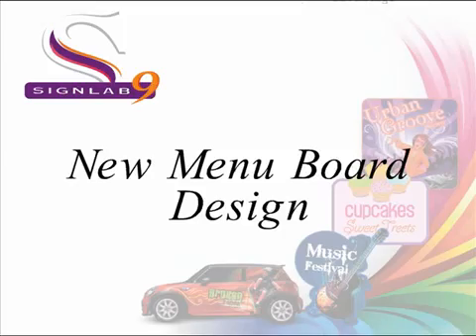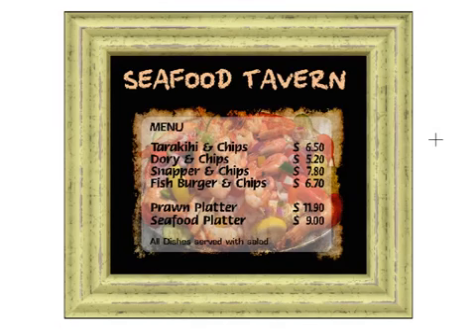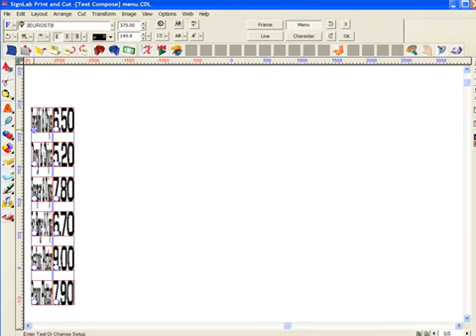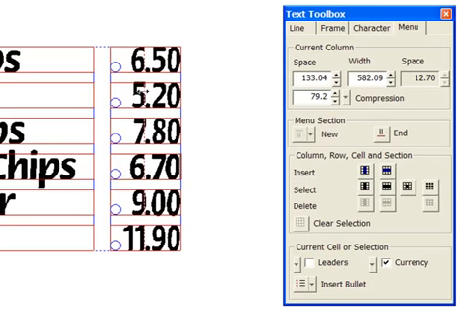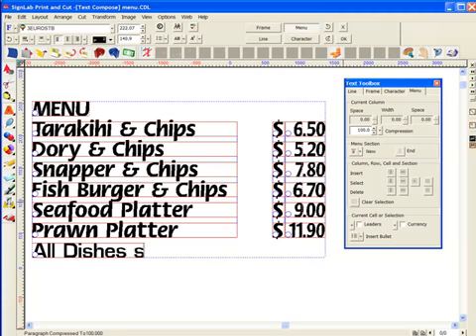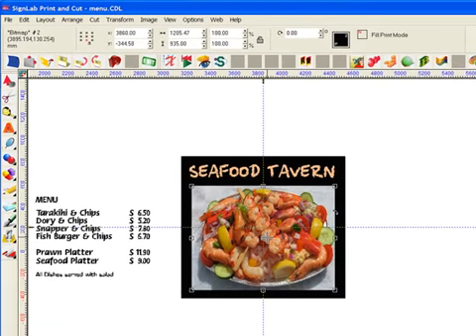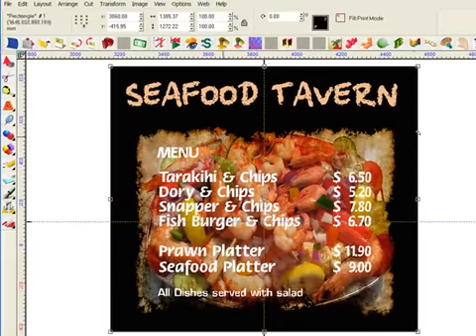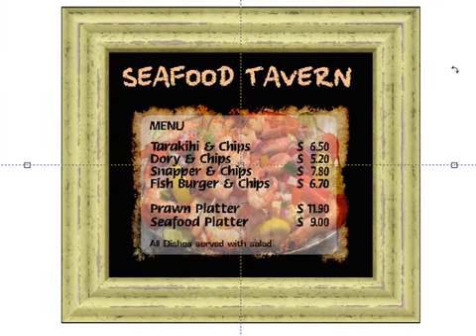SignLab New Menu Board Design Interface